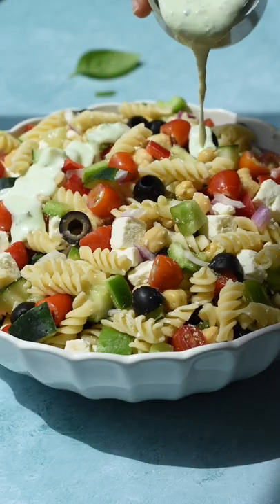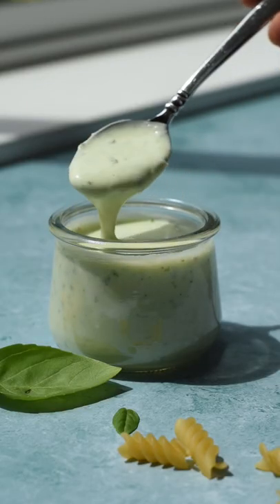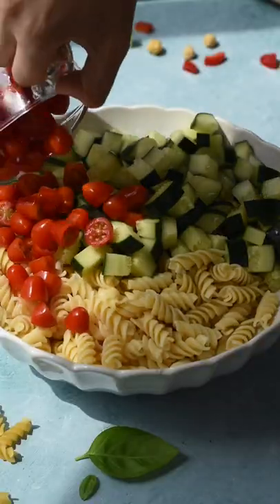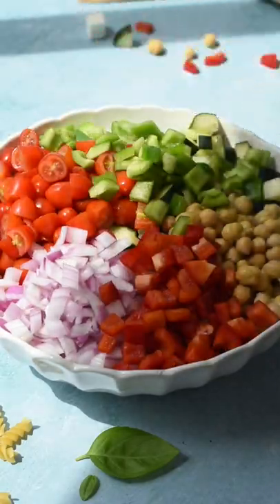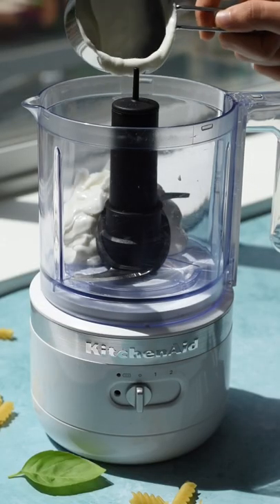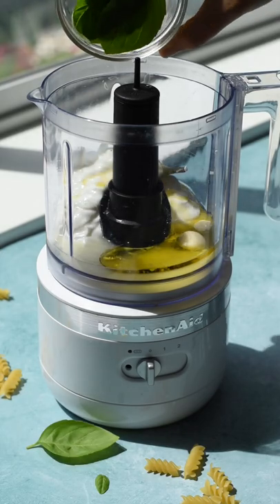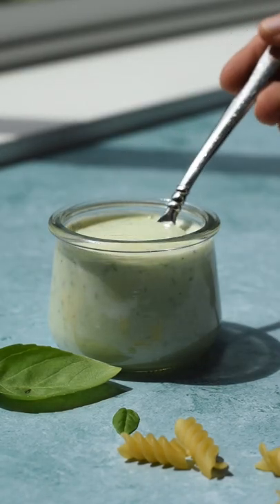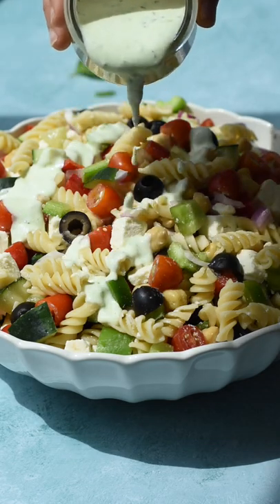Mediterranean Inspired Pasta Salad.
This colorful Mediterranean Inspired Pasta Salad is tangy, bright, and flavorful, made with simple and fresh ingredients! It’s tossed in a creamy greek yogurt herb dressing that’s oh so good! This will become your new go-to Summer pasta salad!